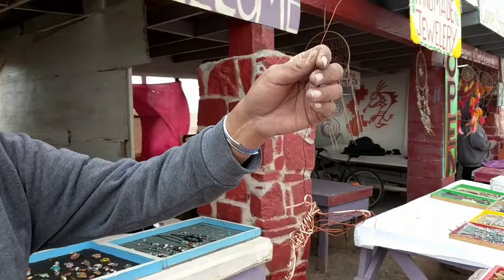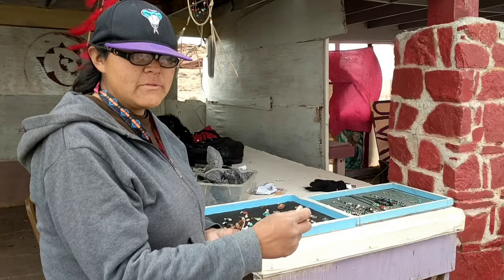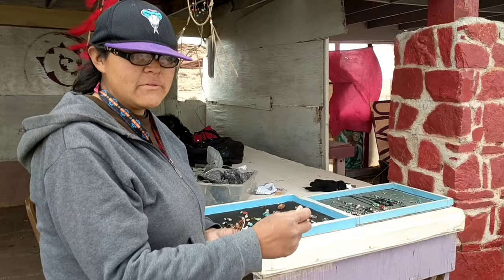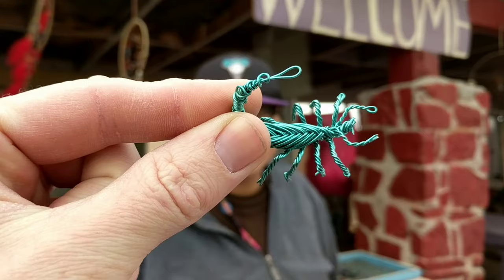Onewheel Navajo Reservation Street Art US-89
Onewheel adventure, exhibiting the street art and graffiti on the Navojo Reservation as seen along highway 89 between Gray Mountain and Cameron Arizona.  This is the 1st time I have experimented with such crazy editing as to match the music. Hope you enjoy!  It was lots of hard work: shot and edited entirely by myself on a Google Pixel 1!

"The Rez" has endless potential for riding and floating on the Onewheel... Or as I like to call it sometimes, the "RezBoard or RezWheel"... OneREZwheel is the best thing to allow a person to float across the sand, and surf the rocks and trails of the Rez.